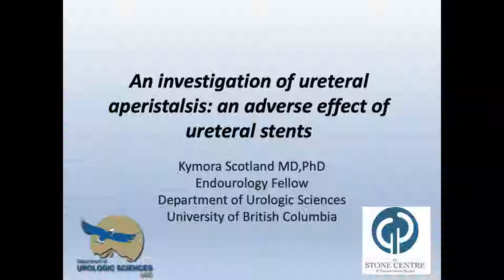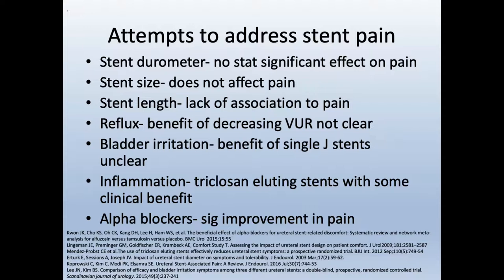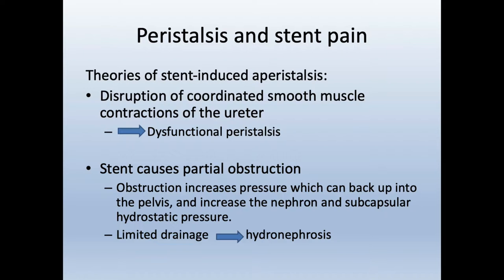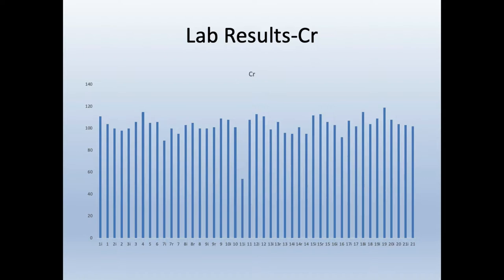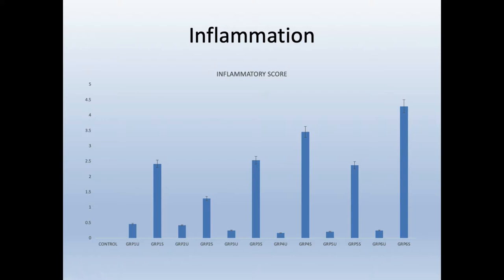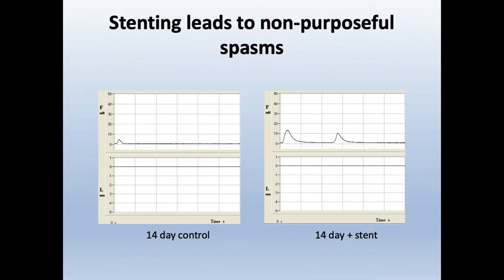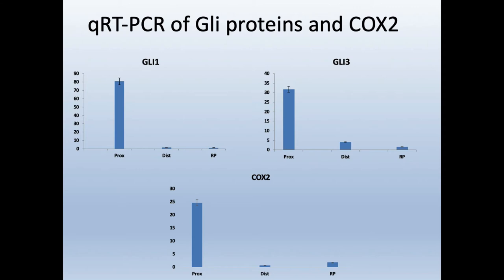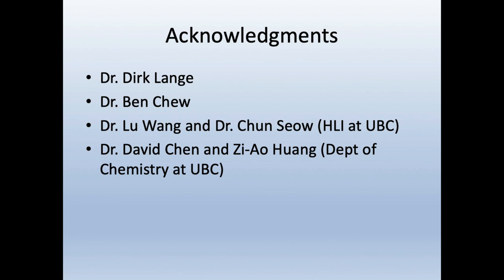An investigation of ureteral aperistalsis: an adverse effect of ureteral stents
An investigation of ureteral aperistalsis: an adverse effect of ureteral stents by Dr. Kymora Scotland, Endourology Fellow

Presented on January 30, 2019